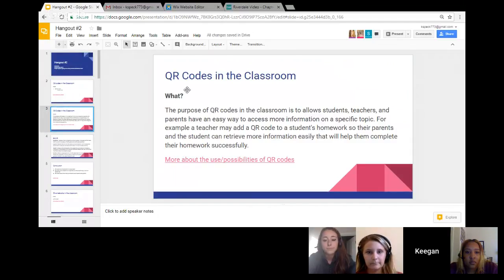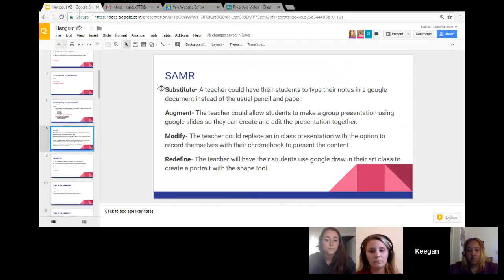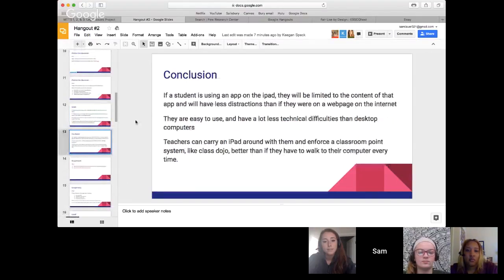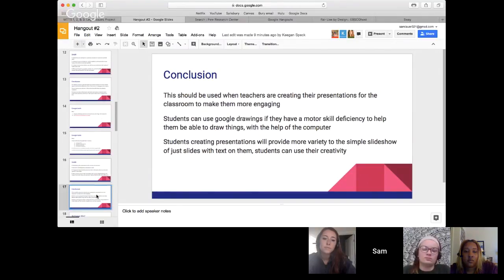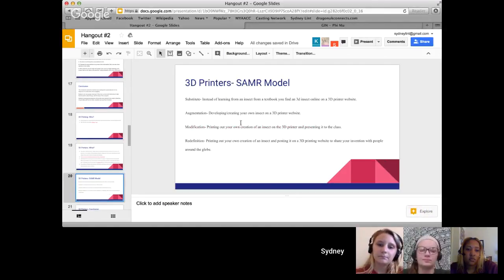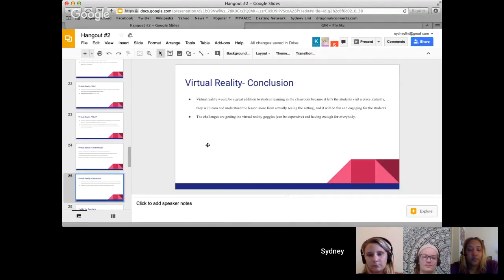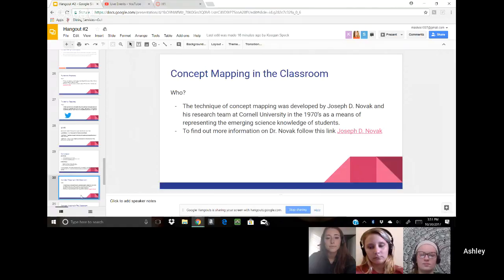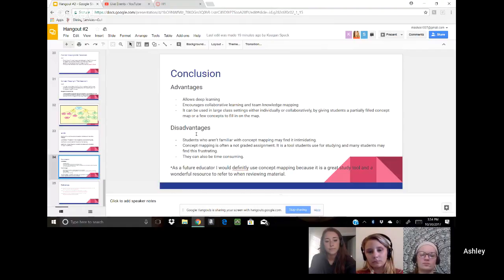Google Hangout 2